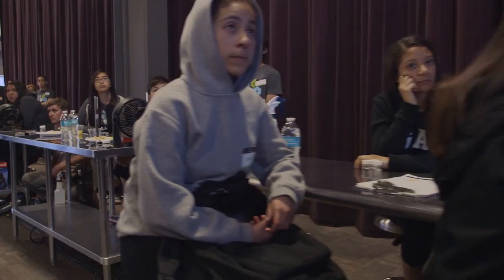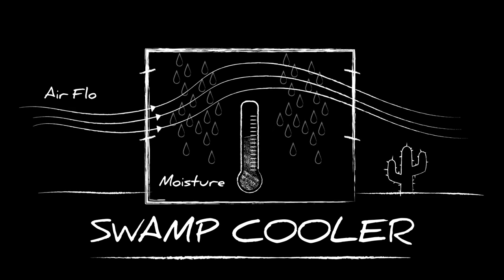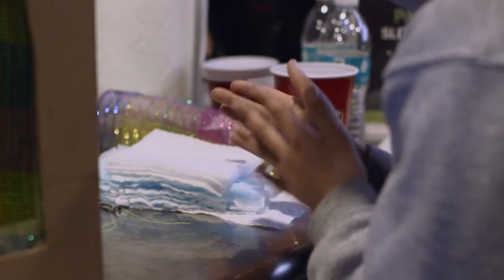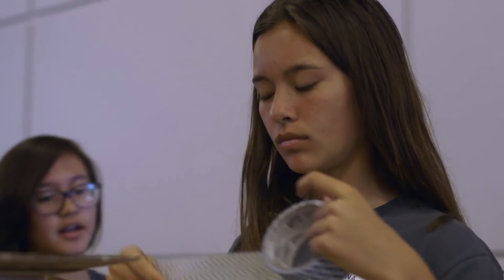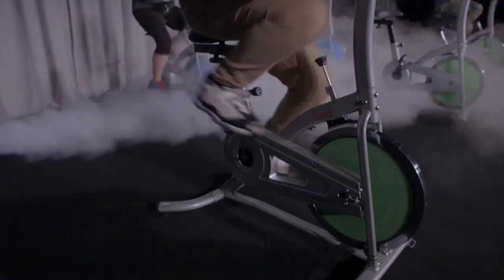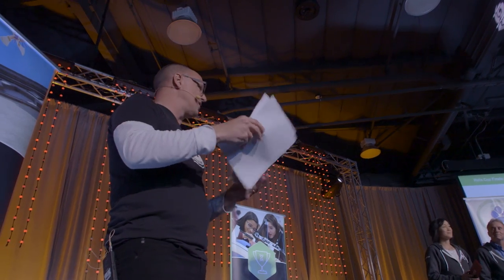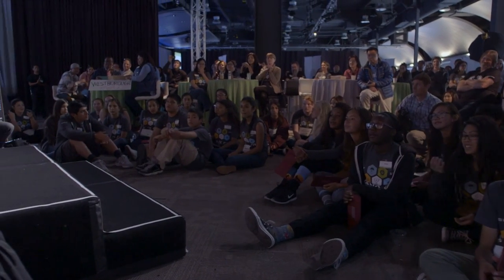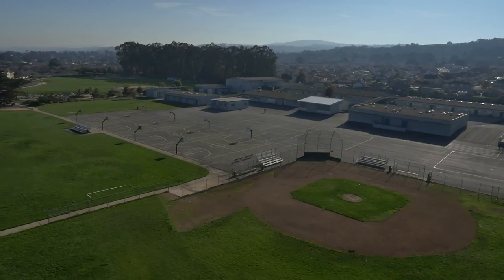Helix Cup Documentary: Part 4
In the final chapter of the challenge, the remaining teams work to build evaporative coolers for a chance to win the Helix Cup!